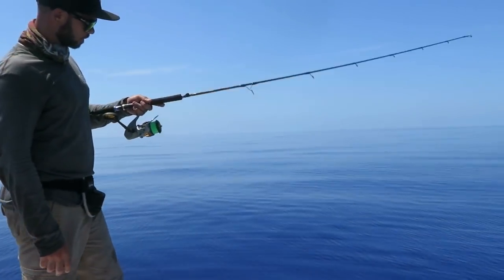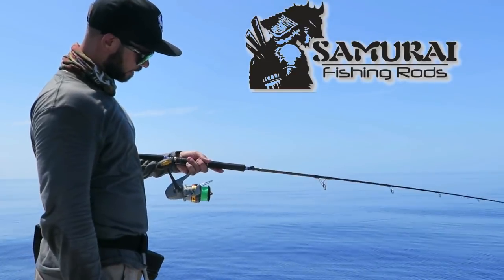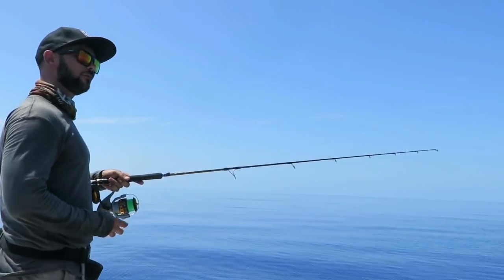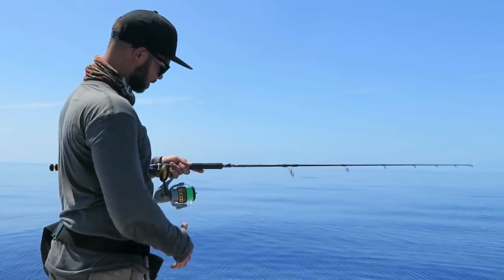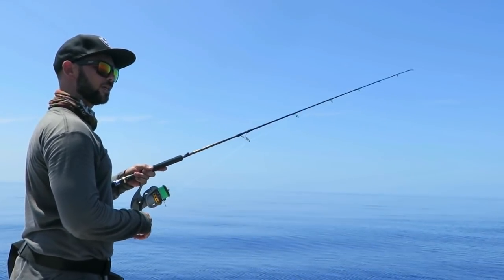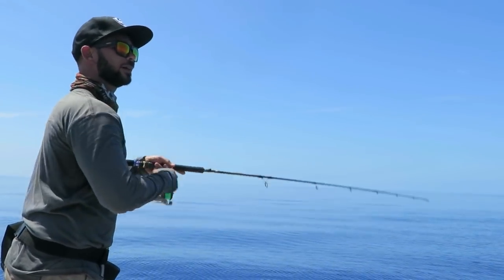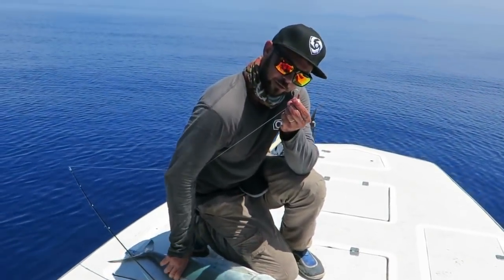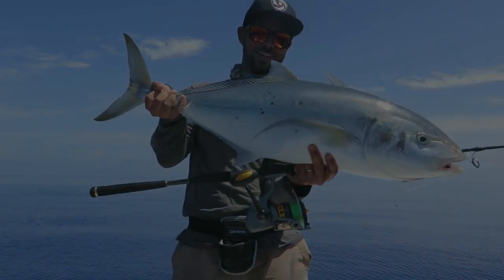How To Light Jigging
When the fatigue sets in from jigging in deep water all day, I'm glad my out fit is super light yet ultra powerful to put the brakes on the most tough opponents, the X-tracta light Jigging 120g is my most used jigging out fit that has copped an absolute flogging.

Samurai Fishing Rods are designed for Australian conditions using only the highest quality Fuji components.